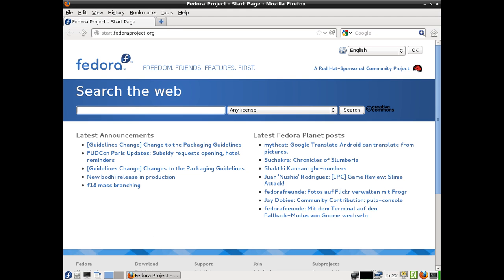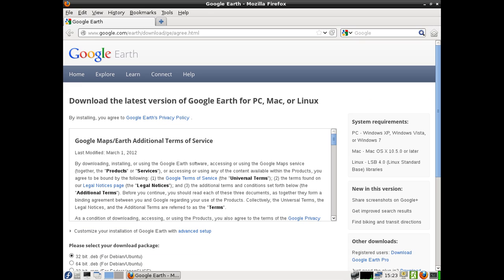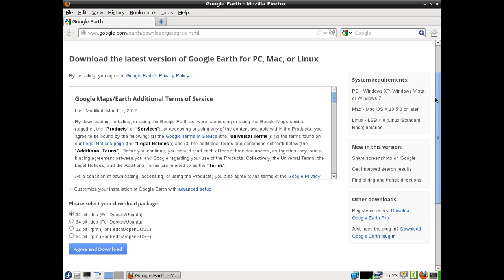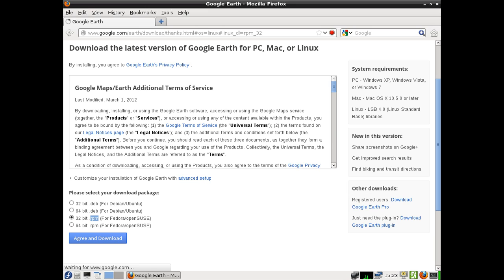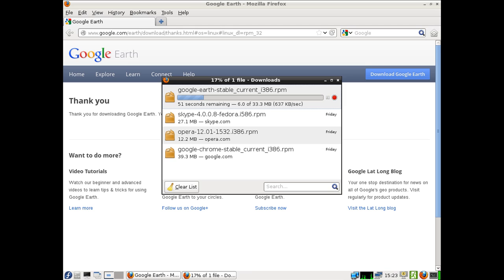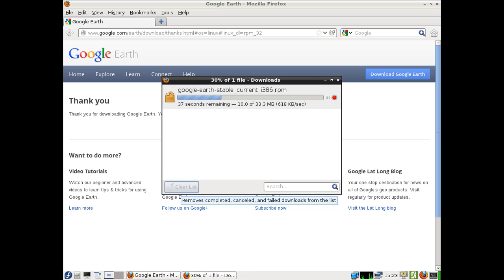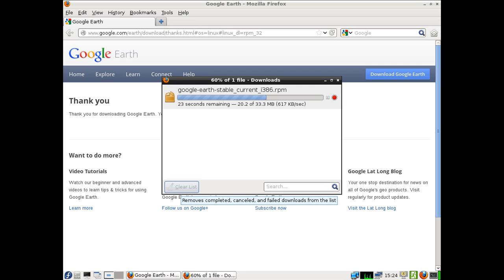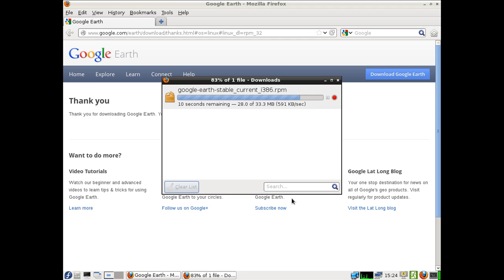install google earth in fedora 17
a how to on how to install google earth on fedora